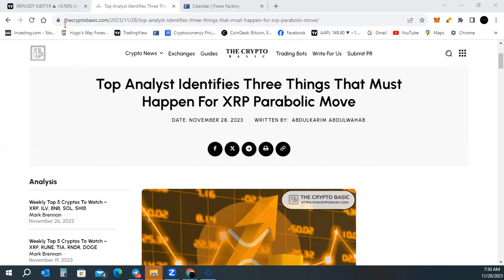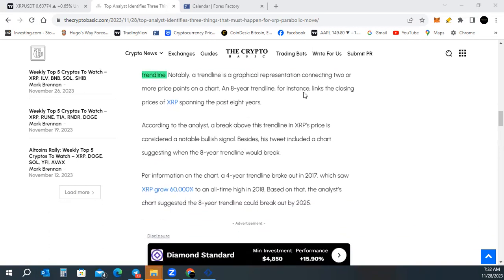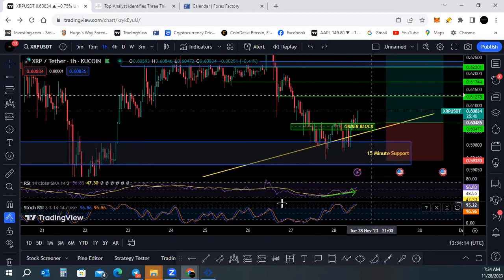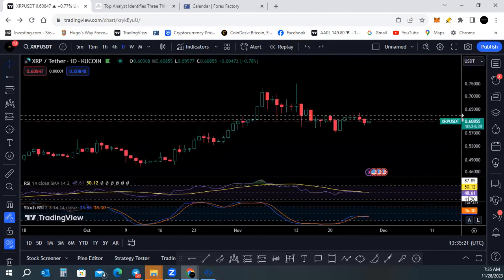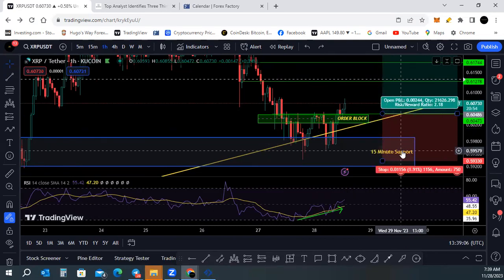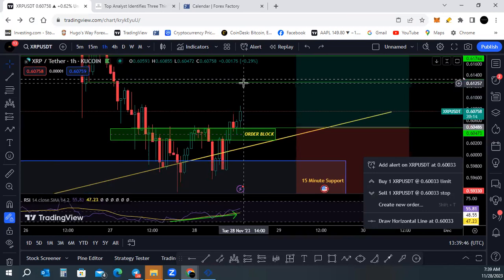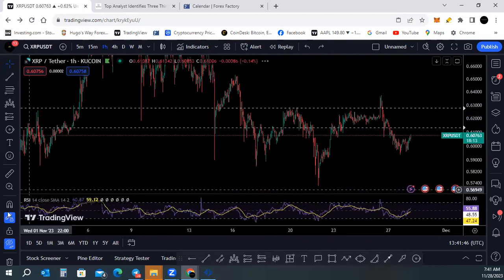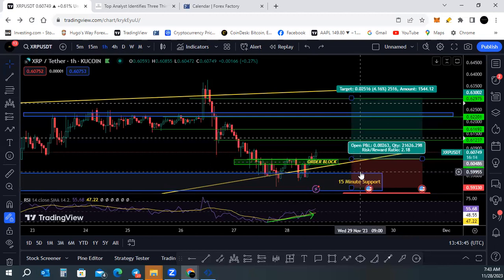📈 XRP Cryptocurrency Intraday Analysis: Riding Digital Waves! 🌊🚀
Join me for a live ride on the waves of XRP cryptocurrency markets! Intraday analysis providing insights to navigate the ever-changing XRP crypto landscape! 📉🌐